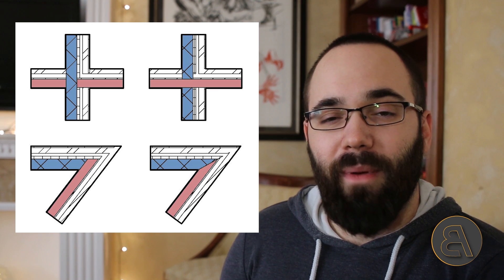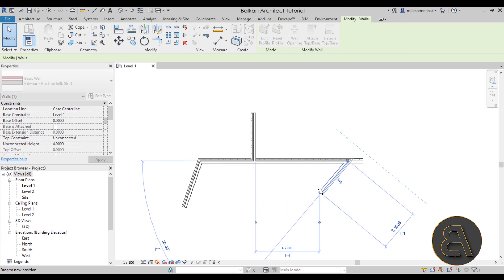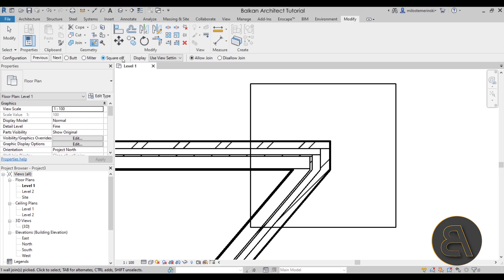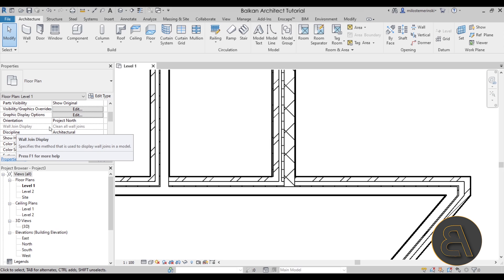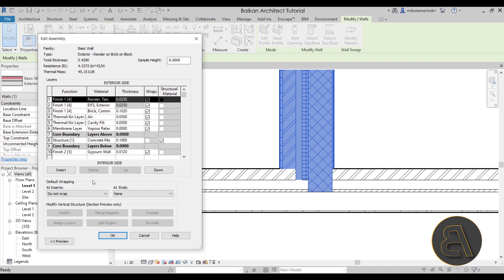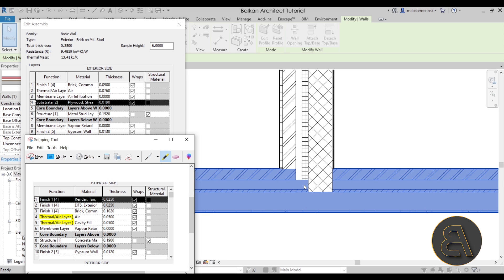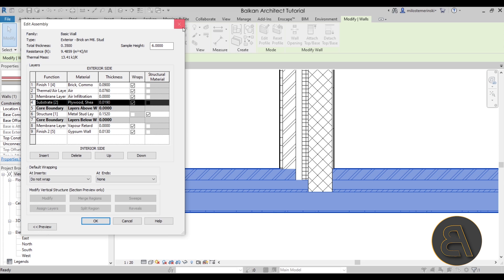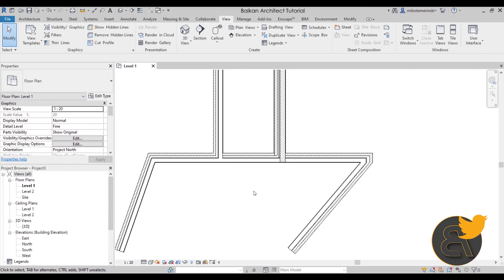Wall Joins in Revit - Master Wall Connections in Revit Tutorial